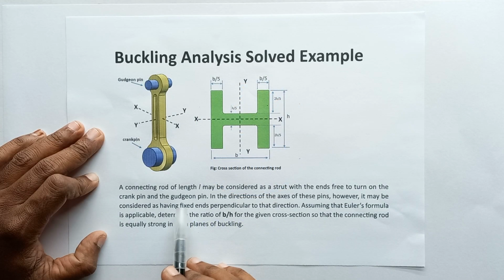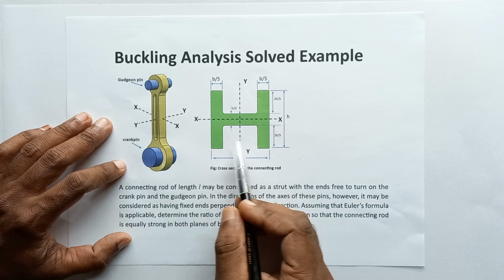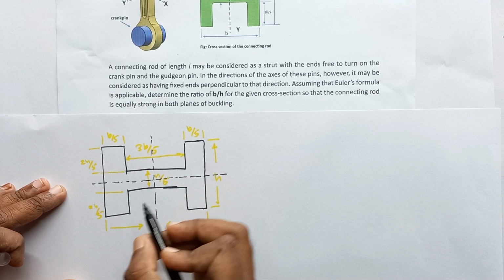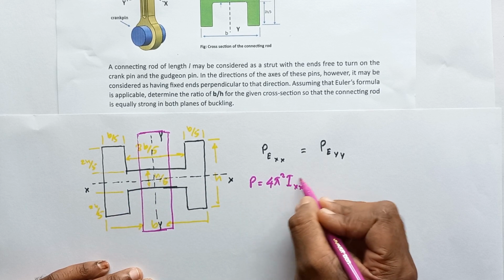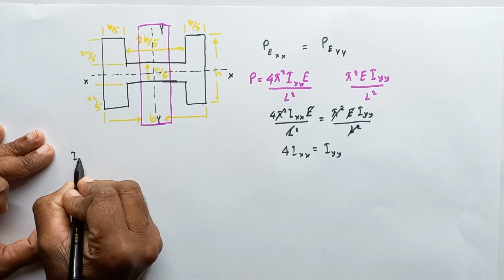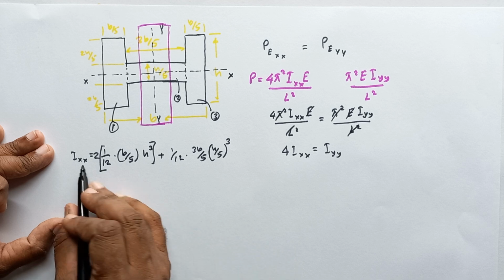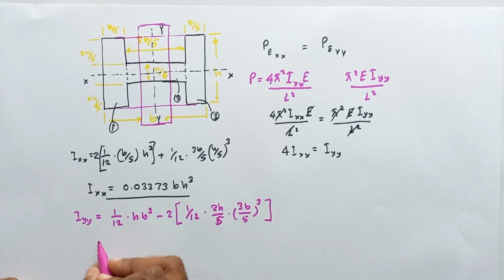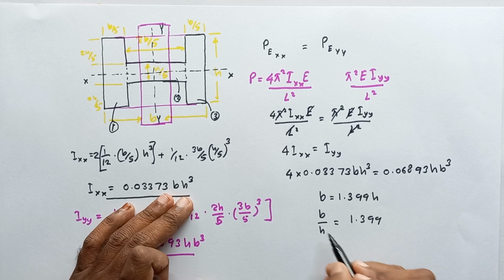Buckling Analysis Solved Example | Buckling of connecting rod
Buckling of connecting rod is discussed in this video the Solved Problem as follows
A connecting rod of length l may be considered as a strut with the ends free to turn on the crank pin and the gudgeon pin. In the directions of the axes of these pins, however, it may be considered as having fixed ends perpendicular to that direction. Assuming that Euler’s formula is applicable, determine the ratio of b/h for the given cross-section so that the connecting rod is equally strong in both planes of buckling.

What is buckling failure
Buckling happens when a structural element, like a column or beam, fails under high compressive stress, leading to a sudden bending or collapse. Instead of compressing smoothly, the structure starts to deform sideways or out of its original plane. This issue arises when a slender structure, such as a column, is compressed to the point where it loses stability. The point at which buckling occurs is known as the buckling or critical load. Buckling can be particularly dangerous in engineering projects, like bridges and buildings, because it can lead to sudden, catastrophic failures.
Types of Buckling:

    Euler Buckling: Applies to long, slender columns, with Euler's formula helping predict the load at which buckling will occur.
    Local Buckling: When just a section of the structure, like a thin-walled part of a beam or column, buckles, but the rest remains stable.
    Lateral-torsional Buckling: Involves both twisting and sideways movement, typically seen in beams under bending stress.
    Elastic vs. Inelastic Buckling: Elastic buckling occurs before the material yields, while inelastic buckling happens when the material has already begun to deform beyond its elastic limits.

The buckling load is influenced by factors such as the length and slenderness of the structure, the material properties, and boundary conditions (e.g., whether the ends are fixed or free to move). To prevent buckling, engineers use safety factors and often tweak designs to improve a structure’s resistance to buckling.

Euler Theory

The critical load for an ideal elastic column is known as the “Euler Load” after the mathematician Leonhard Euler (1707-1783) who first investigated the phenomenon of instability.

Assumptions for Euler Theory
1.  Both ends are ball jointed (often referred to as pin-jointed).
2.  The material is homogenous.
3.  The material is isotropic.
4.  The longitudinal axis is perfectly straight.
5.  The load, initially, is applied along the axis.
6.  The strut is of uniform cross-section and prismatic

Factors affecting buckling

1. The strength of the material itself (eg Tensile Strength) does not appear in the formula for the critical load.   Thus the buckling load is not increased by using a stronger material.  However, the load can be increased by using a stiffer material (ie a material with a larger modulus of elasticity E).

2. The buckling load will be larger the higher the second moment of area ‘I’ of the cross-section.  The second moment of area ‘I’ maybe increased by distributing the material away from the centre of the cross-section.  Hence, tubular structures are more economical columns than solid ones having the same cross-sectional area. Reducing the wall thickness of tubular columns and increasing its lateral dimensions while keeping the cross-sectional area constant increases the buckling load because  ‘I’ is increased.    This process has a practical limit because eventually the wall itself becomes unstable and localized buckling occurs in the form of small corrugations or wrinkles.

3. The buckling load is inversely proportional to the square of the length of the strut.   So halving the length will quadruple the buckling load and so anything that can be done to shorten the length of a strut will pay dividends in increasing the buckling load.

4. If a strut or column is free to buckle in any direction then it will bend about the axis with the smallest second moment of area.